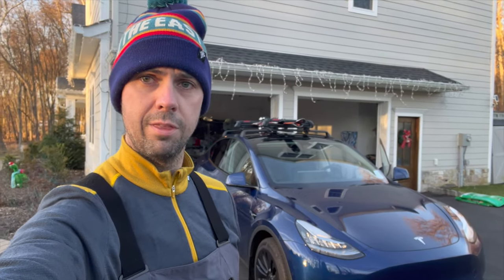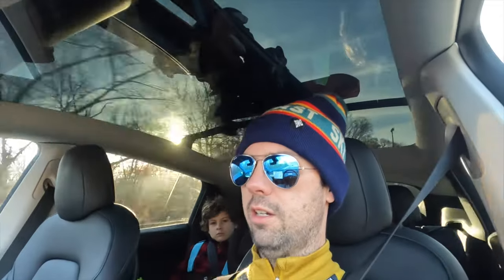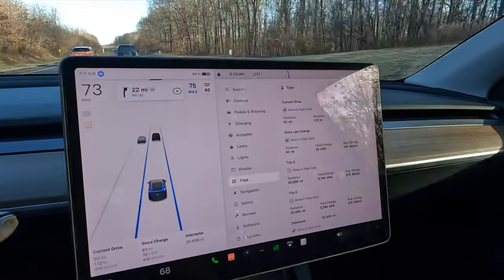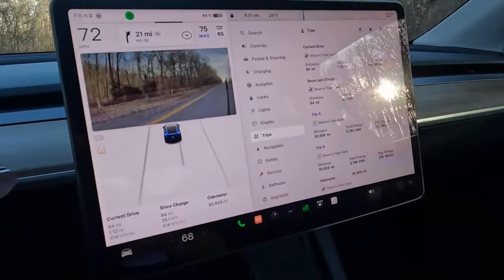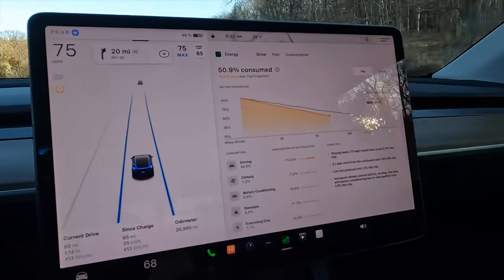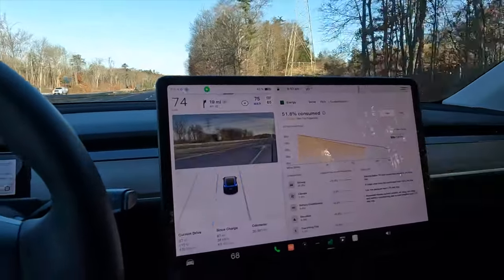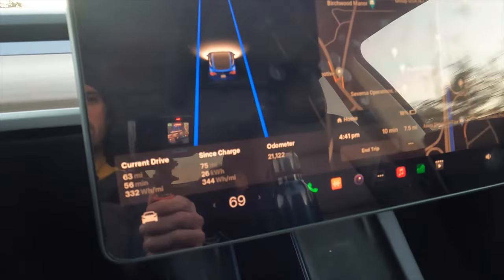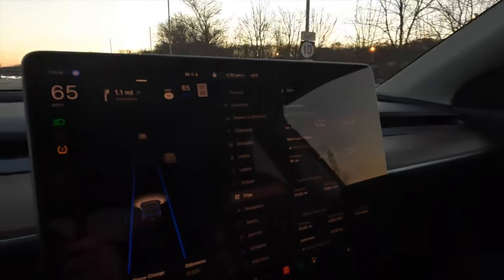Winter trips kill EV range - here's why and how you can combat it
It's my favorite time of the year - ski season. We love to drive up to the mountains in our Tesla Model Y, but the efficiency and range can take a huge hit in the cold and with aerodynamic drag like skis. I measured just how much these can impact range and what you can do about it.

I also had the perfect opportunity to fight range drain by using the Hansshow Tesplus CCS to Tesla adapter on the CCS chargers along the NY Thruway.

The Tesla referral program is back! Earn credits for yourself and me on Tesla products when you order with my

Lectron makes the best charging equipment and charging adapters for your EV!

Heavy Duty 3D Floor mats Tesla Model Y Set of 3

Yakima Universal PowderHound 6 Ski & Snowboard Mount